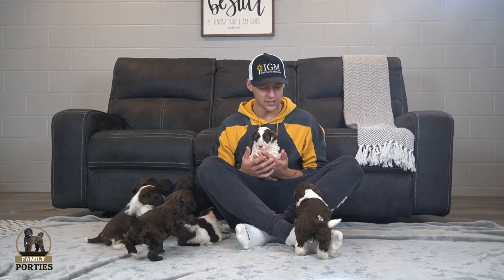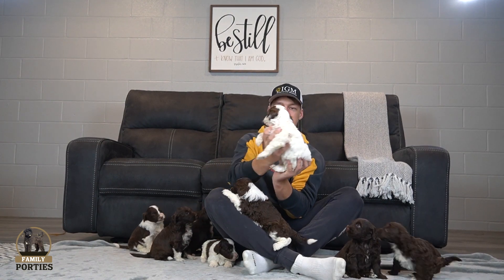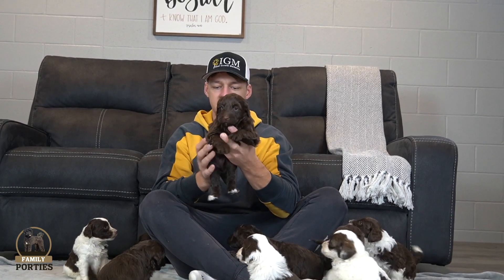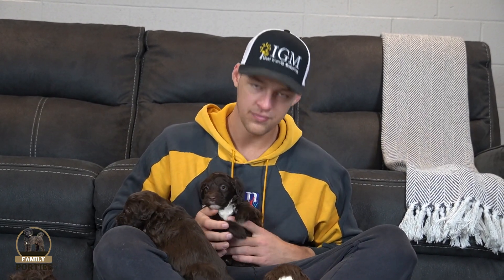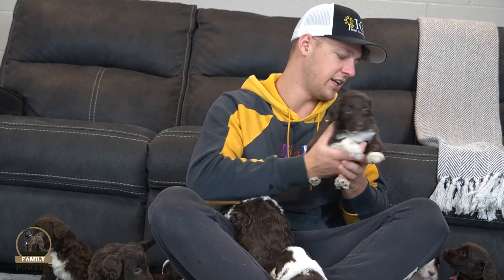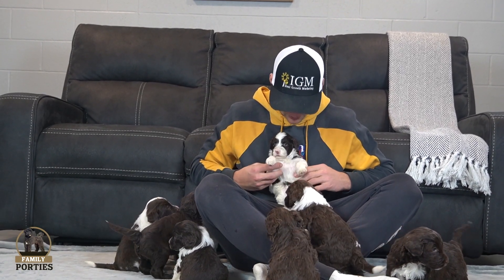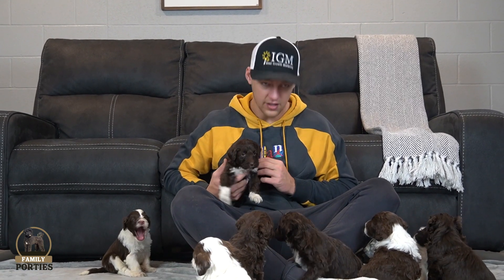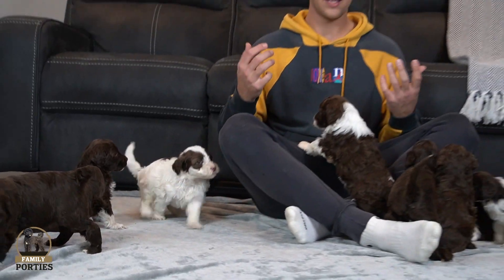Addie's Portuguese Water Dog Litter Update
🍂 They are healthy, sweet and they have loving personalities! We really hope that you will fall in love with them in a second! 🐾

❗️ Don't forget that we are here to help and inform you when buying, adopting and raising a Portuguese Water Dogs! 🥰🐾